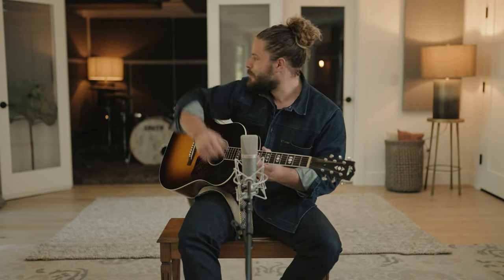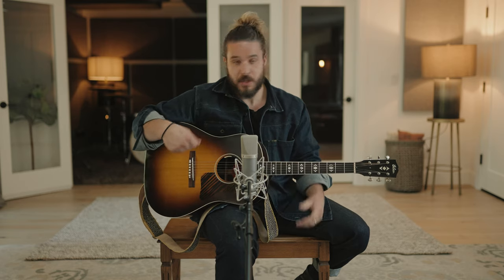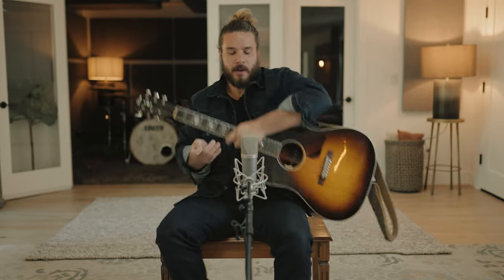Fill My Cup // Acoustic Tutorial // ATHEY MUSIC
You can stream “Goodness & Mercy (Live) NOW on all major streaming platforms!

Lyrics:

VERSE 1
I've drawn from the well of the world and still I thirst
I've tried to fill the void, tried to ease the hurt
When I heard You call I knew You could satisfy
When You said, "Draw from the well that can never run dry"

CHORUS 1
Fill my cup, raise it higher
Quench my thirst, fill my desire
I Wanna know You more, I Wanna know You more

INSTRUMENTAL

VERSE 2
May I seek You every morning and every day
And in the evening, Lord, my soul for You will wait
And every hour I am in need I give my life an offering
I lift my hands and sing, "Forever my King"

CHORUS 2
Wanna know You more, I wanna know You more
Lift me up from the mier
I lift my hands, fill me with fire

BRIDGE
You watch over me
I know You cover me
I lift my hands, I lift my hands
This is an offering
I give You everything